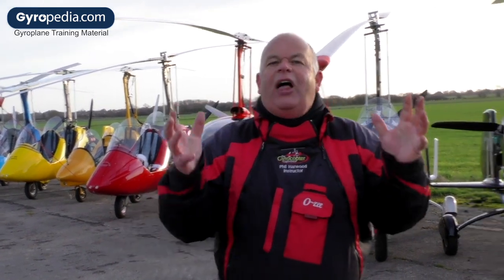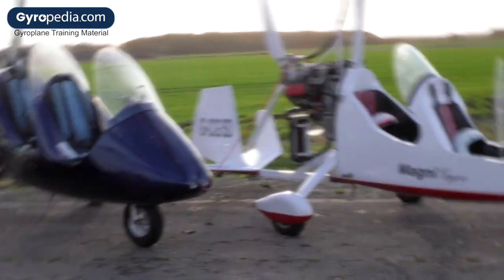Gyroplane Training 1 An Introductory Flight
The first in a series of 30 videos on Gyroplane Training.  The complete course is available at Gyropedia.com